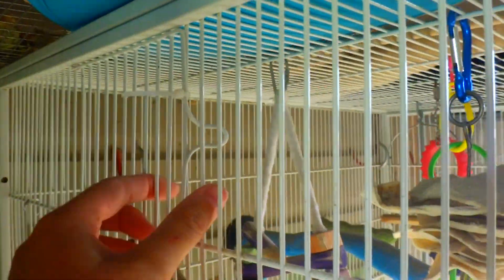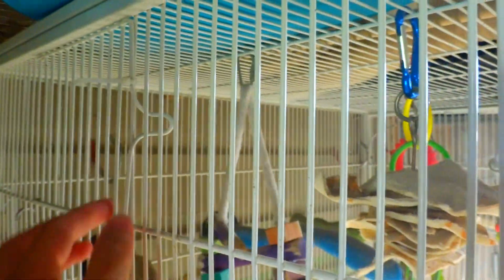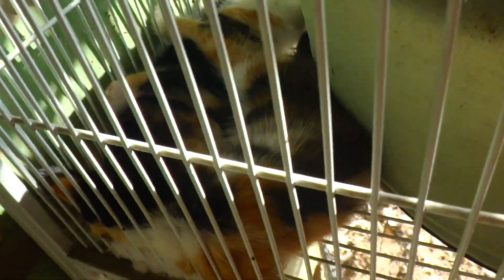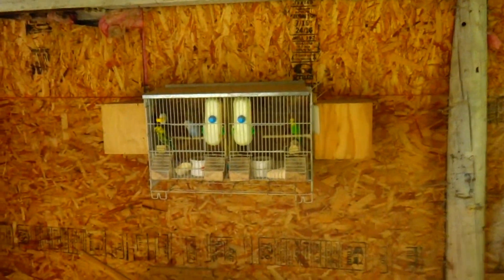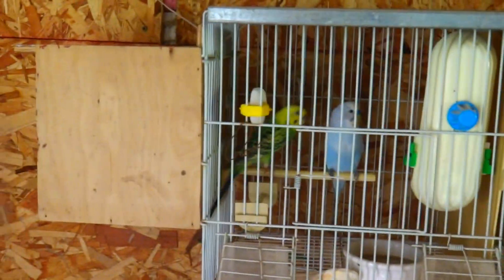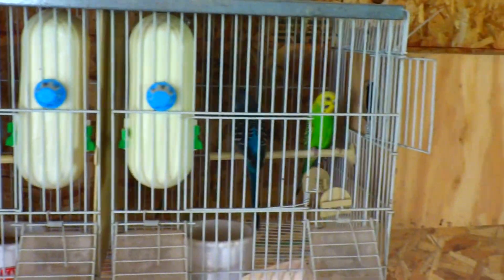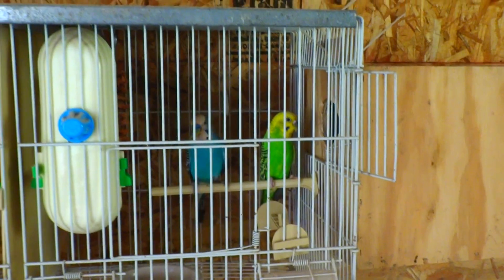How I Set Up My Budgie/Parakeet Nest Boxes(Волнистых попугаев)